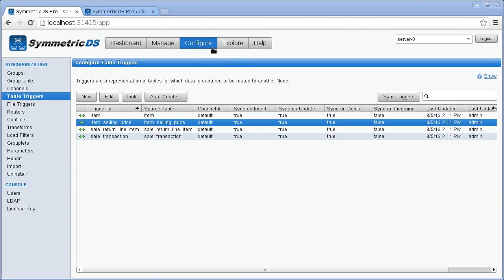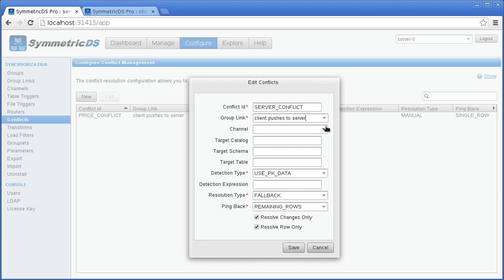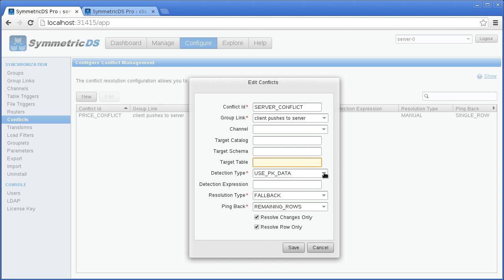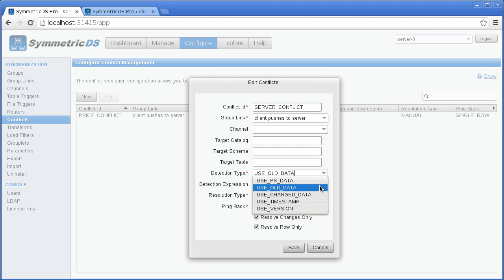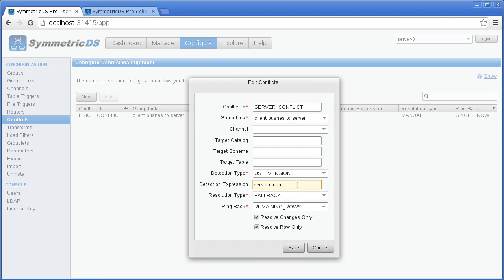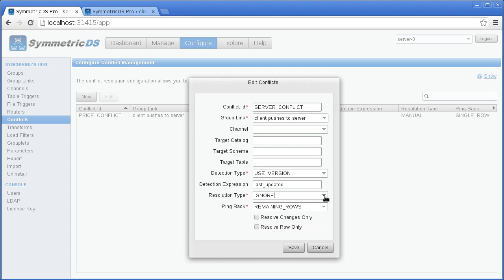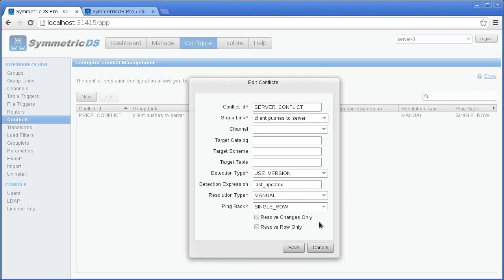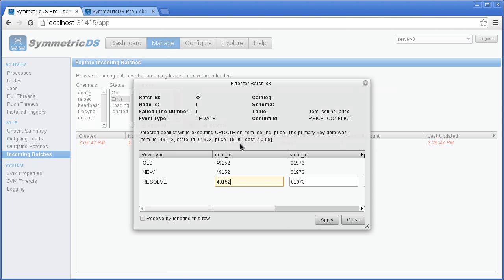SymmetricDS Pro Conflicts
Walkthrough setup of conflict detection and resolution with data synchronization.  We show detectors on primary key, old data, change data, timestamp, and version.  We explain resolution with newest wins, last change wins, ignore, and manual strategies.